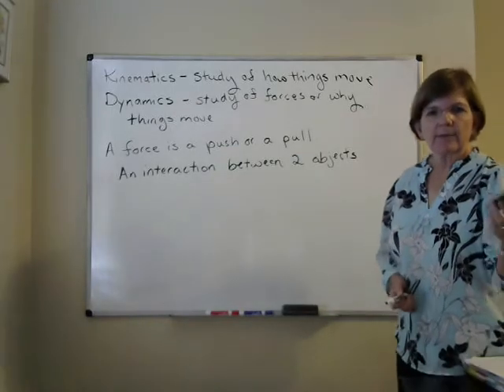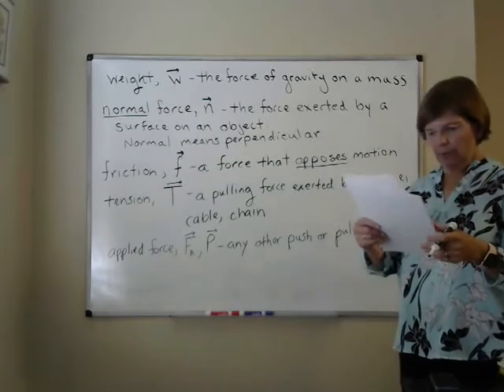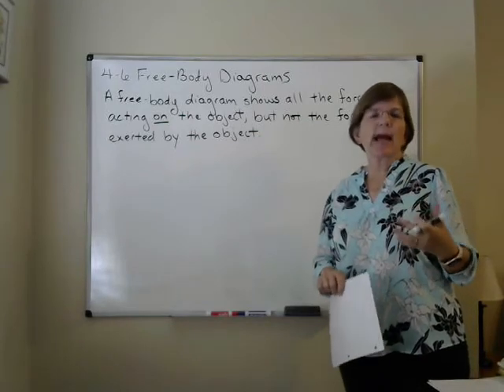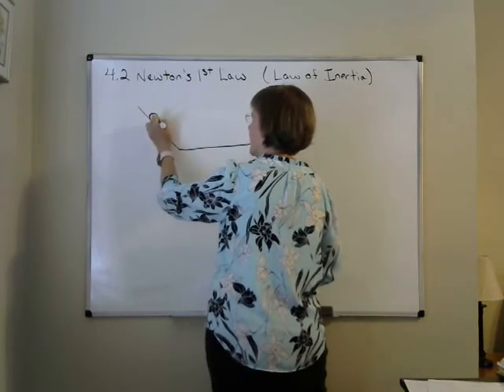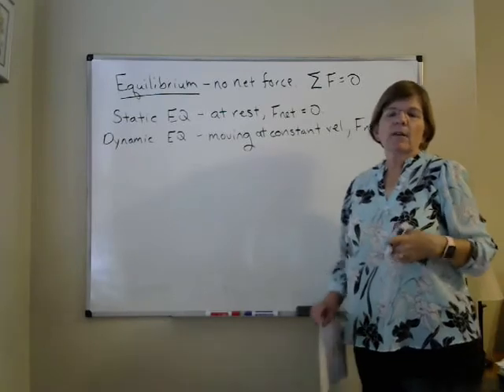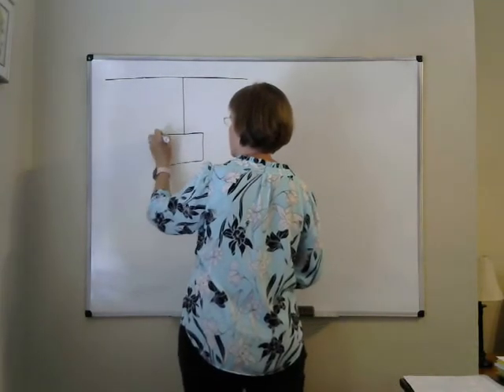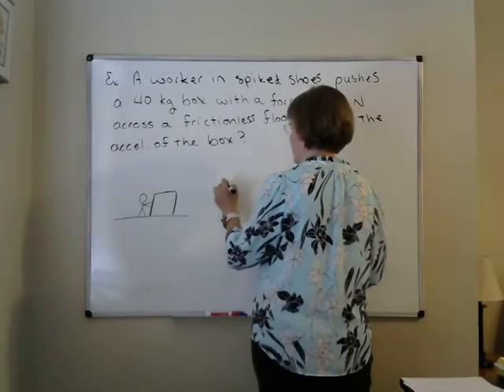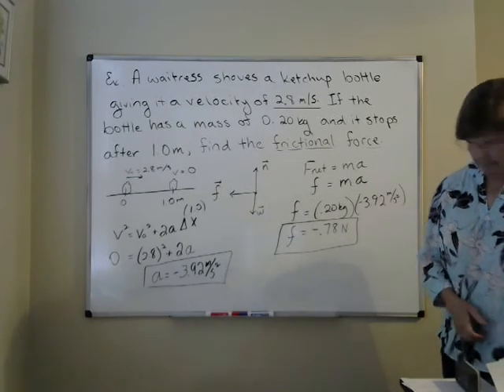PHYS 1401 Chapter 4 Part 1